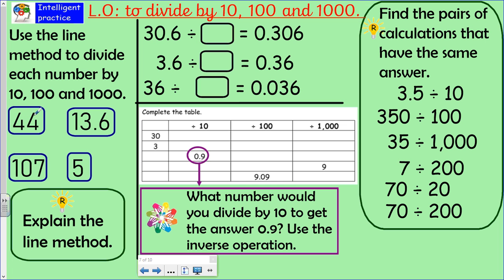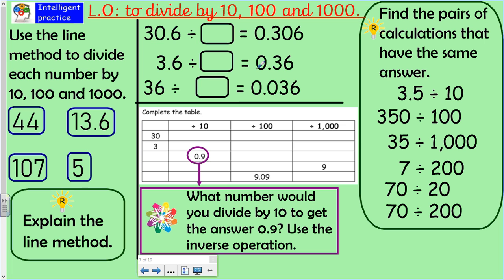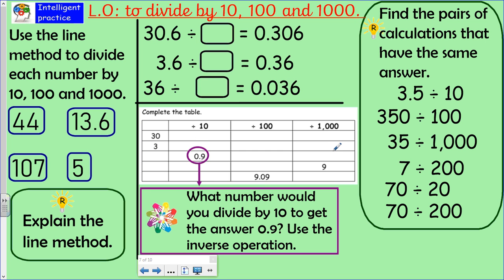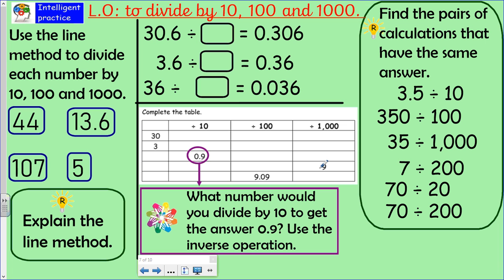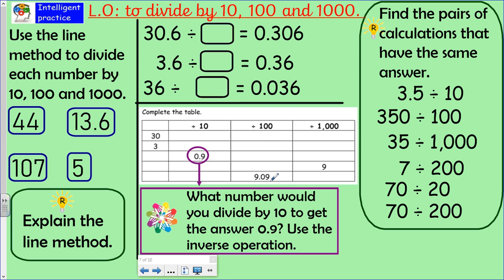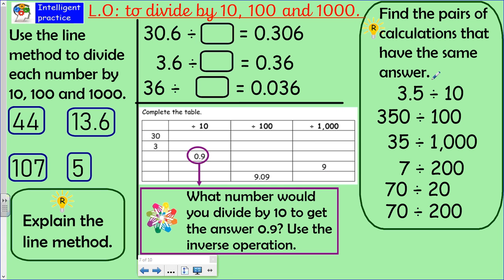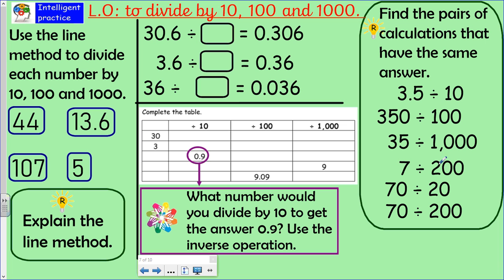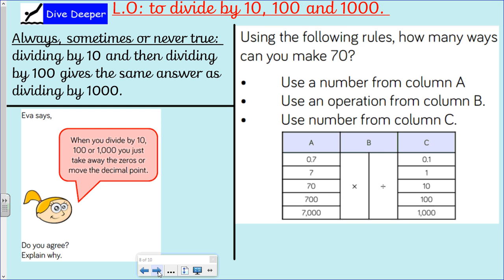Intelligent Practice dividing by 10, 100, 1000 Mon 11th Jan